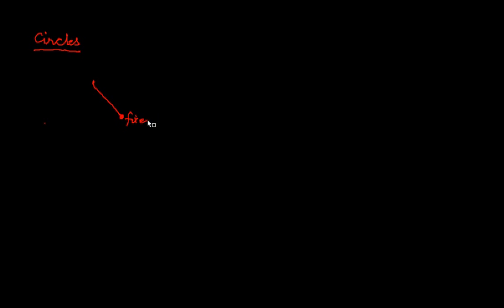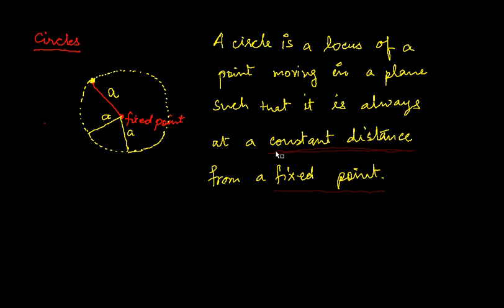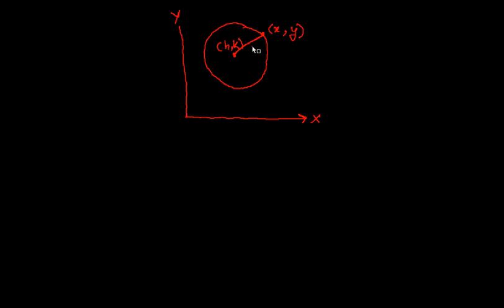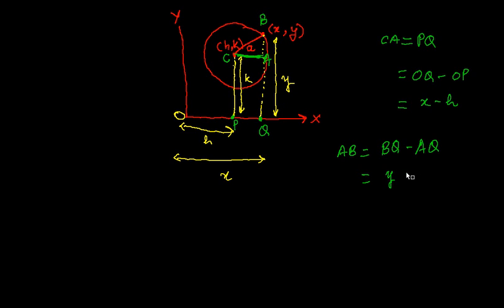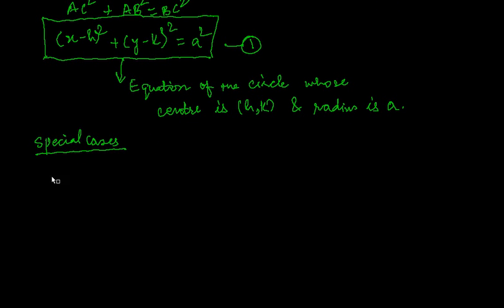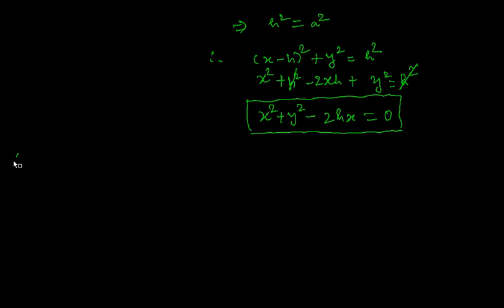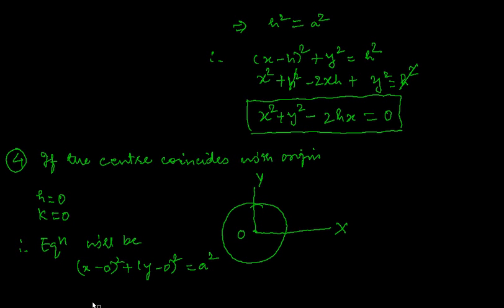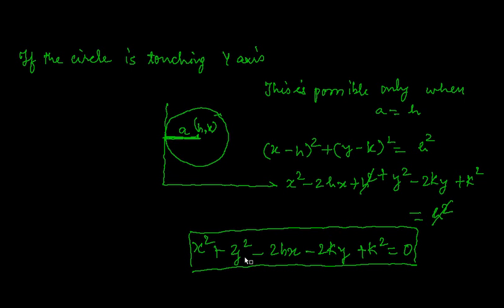Mathsforall Circle 1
The derivation of equation of a circle. Mathsforall Gate NET UGCNET @Mathsforall